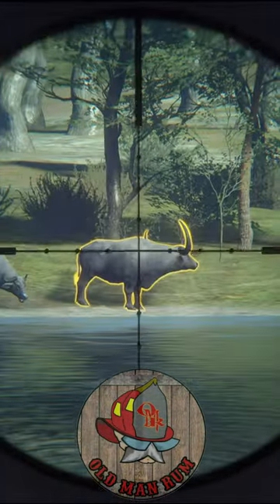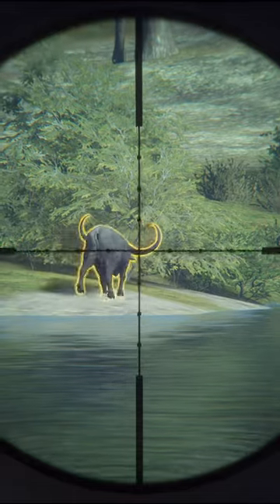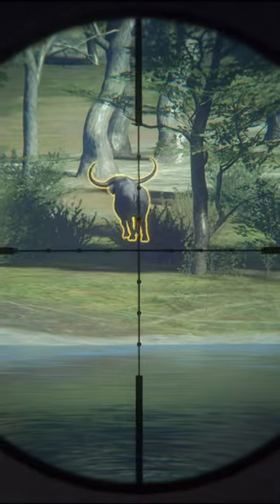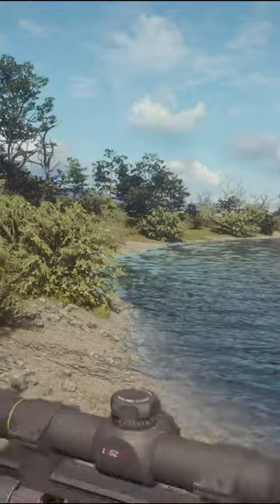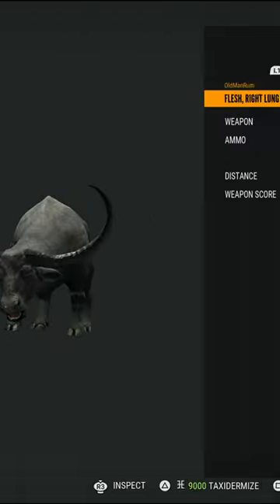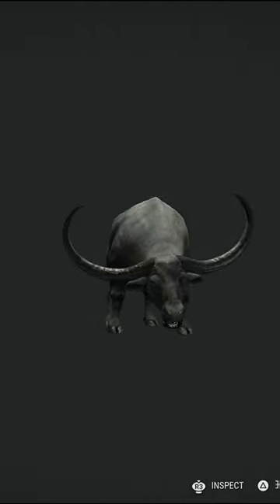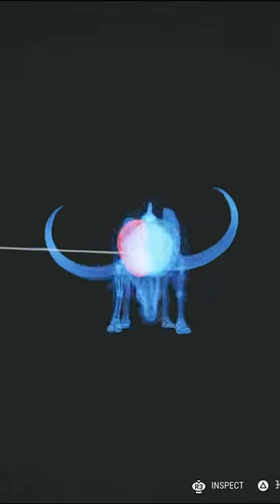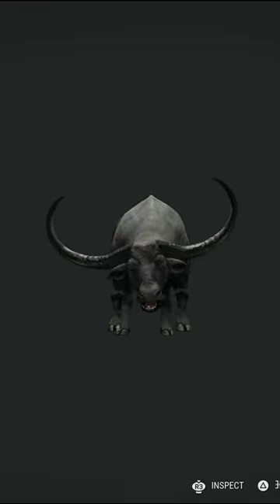Jack-o'-lantern 300 Takes A💎 Diamond HYDRO 🐃 BUFFALO - theHunter: Call of the Wild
Jack-o'-lantern 300 Takes A💎 Diamond HYDRO 🐃 BUFFALO - The Hunter Call of the Wild